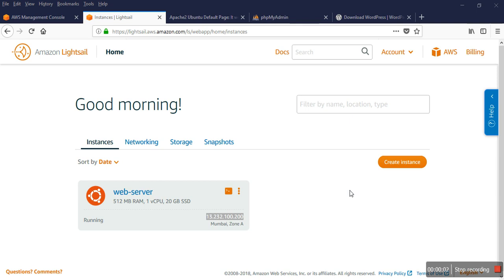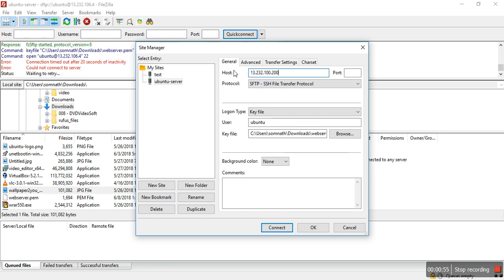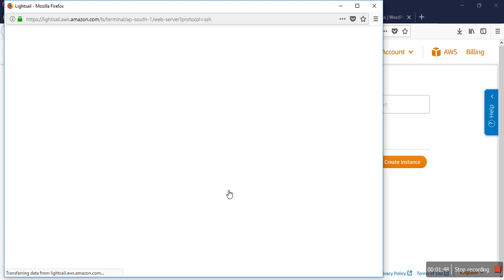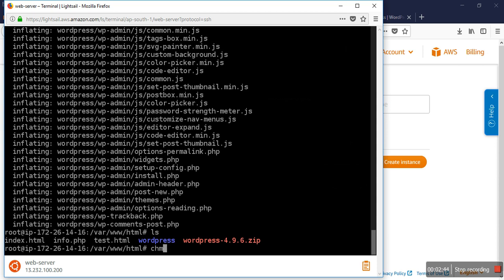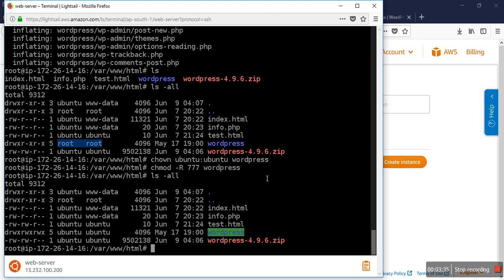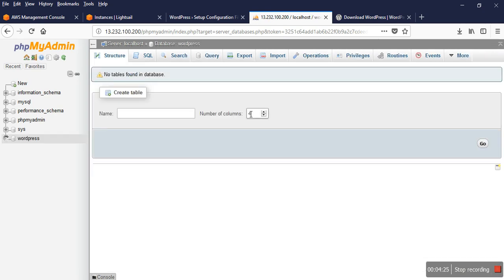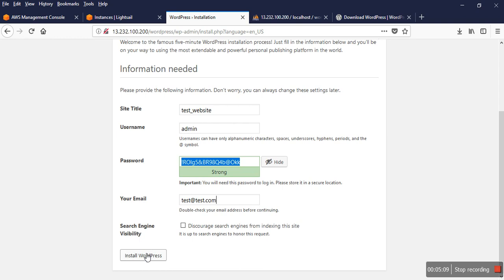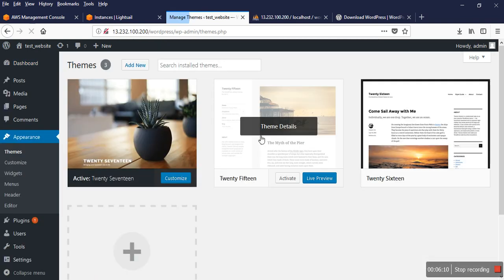How to Install WordPress Website on Amazon Lightsail Part 7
How to Install WordPress on Amazon Lightsail.
Managing WordPress on Amazon Lightsail.
How to Install and Setup Wordpress on AWS Lightsail.